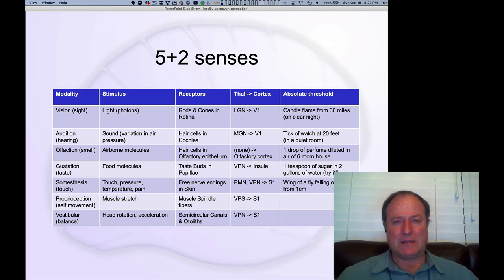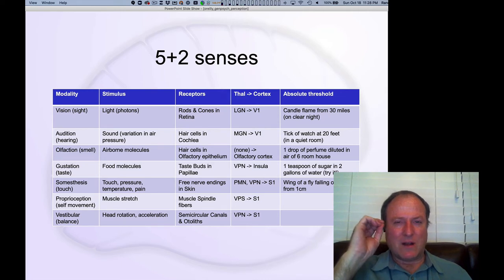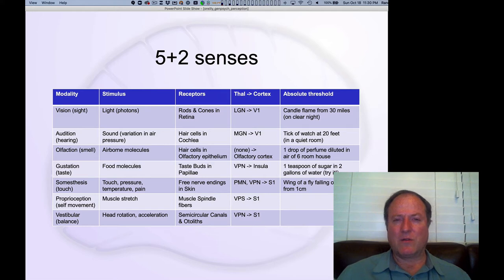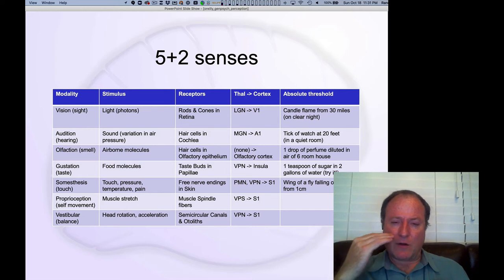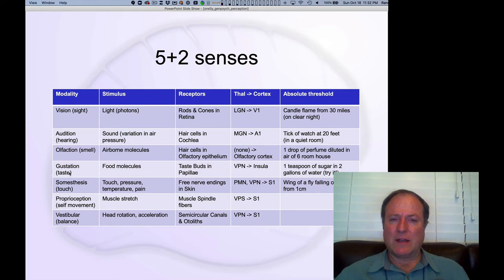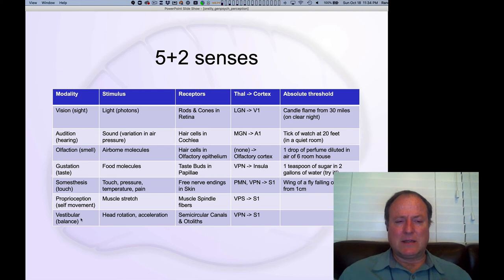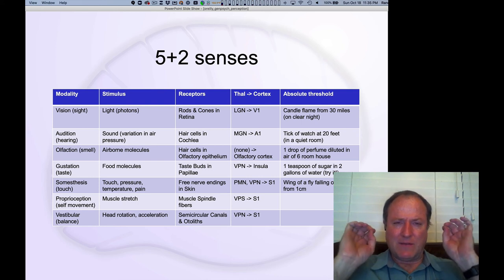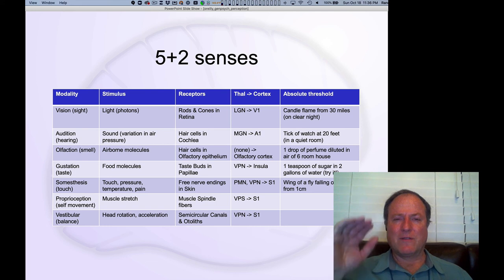GenPsych Course 2020, Perception 2: The 5+2 Senses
Lecture 2 of 7 for Chapter 4: Sensation, Perception, and Attention

We review the 5 consciously-accessible, classical senses, plus 2 additional ones, in terms of the physical stimulus that is transduced by the sensory cells into a neural signal.